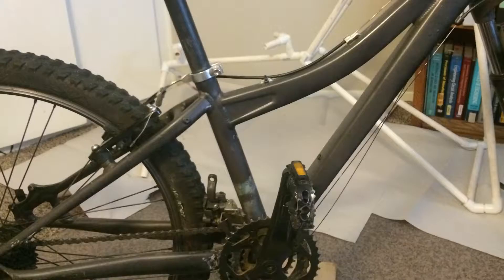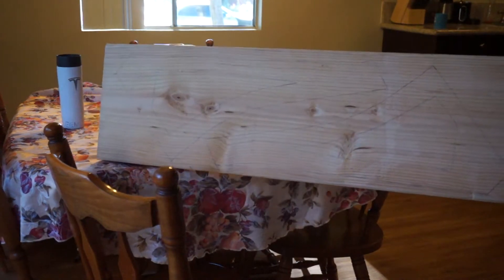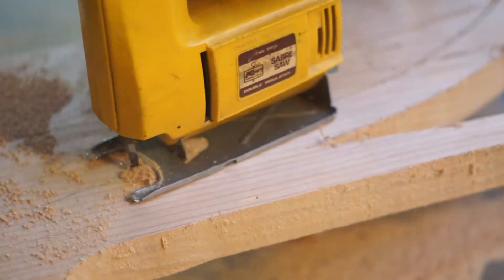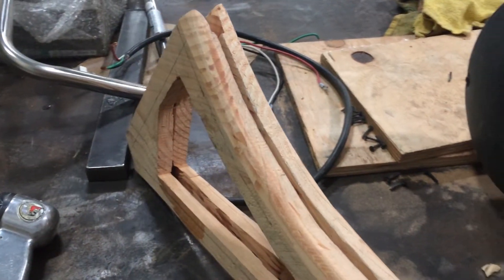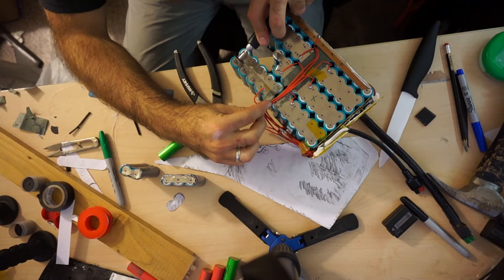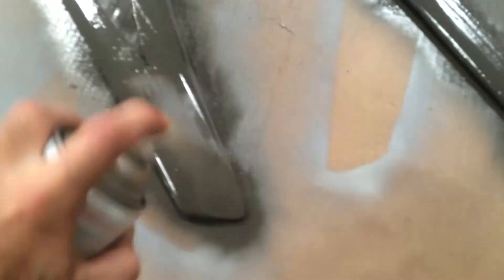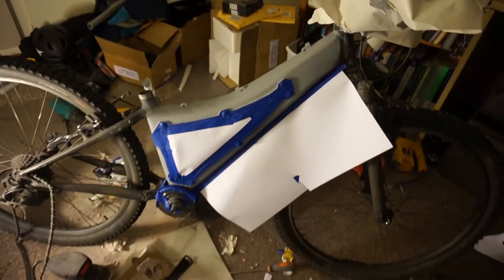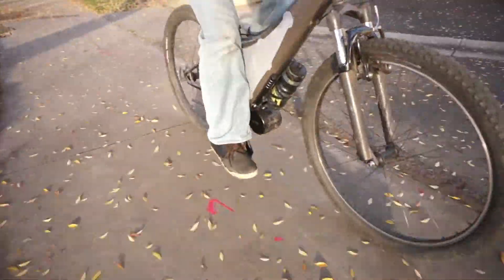e-MountainBike Build Log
Build log for my electric mountain bike.
• Specialized Bike
• Bafang 48V 750W BBS02 Kit with 50V 9.5Ah Battery: (20R)

The Life and Death of a Certain K. Zabriskie, Patriarch by Chris Zabriskie